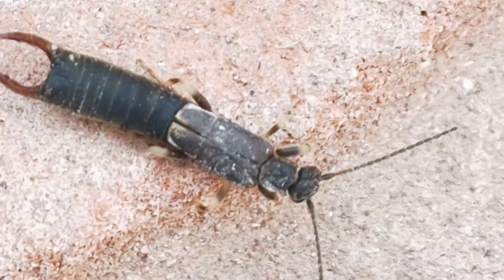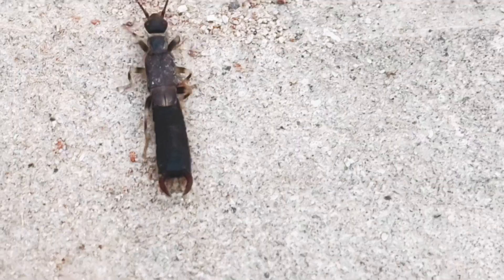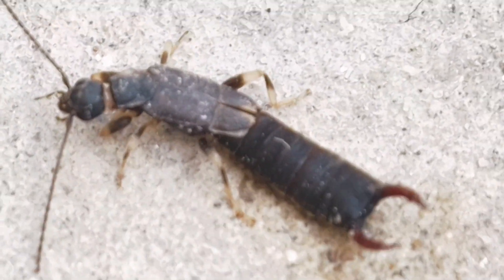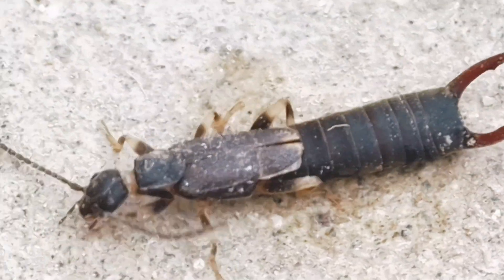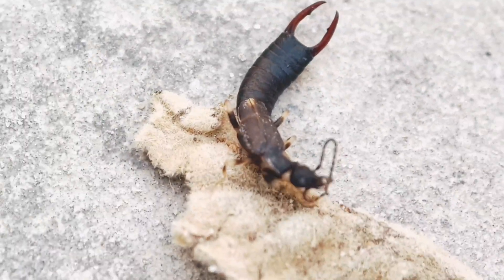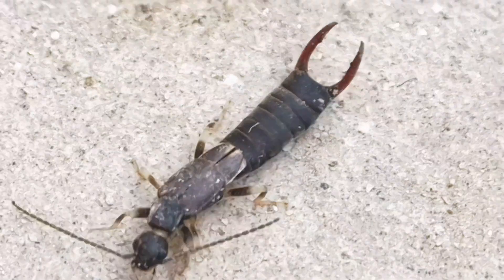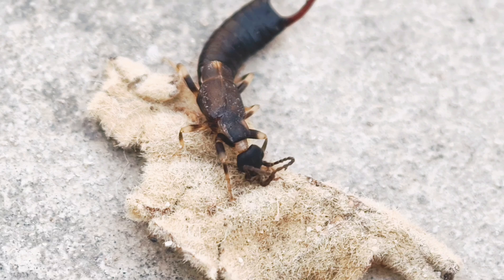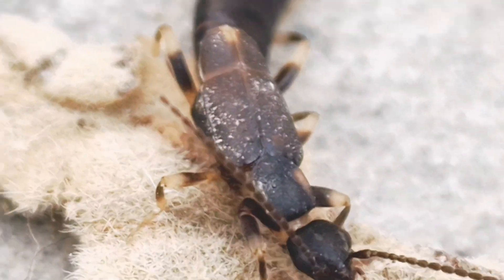Earwig Insect Facts | What Are Earwigs?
Weird and Unbelievable Facts About Earwigs
Earwigs have been the subject of folklore for centuries. The truth might be even more strange—and startling—than any tall tale. Earwigs are omnivores, which means they eat both plant and animal material. They prefer scavenging over hunting, however.
The earwig can be a pantry-raiding pest or useful in controlling such pests as aphids.
The sex of an earwig can be told by the shape of the pincers. Those of the male are large and curved, while those of the female are smaller and straighter.
Earwigs have wings that are developed enough to allow them to fly, but they rarely fly. They prefer to hitch rides on clothing, plants brought in from the garden center, or lumber.
A baby earwig is taken care of by its mother, which is unusual for insects. A baby earwig is called a nymph.